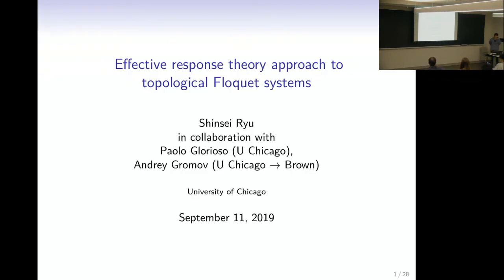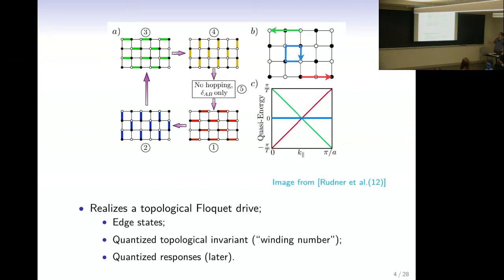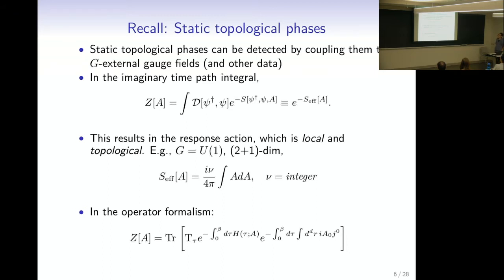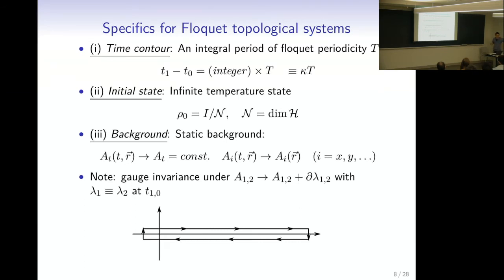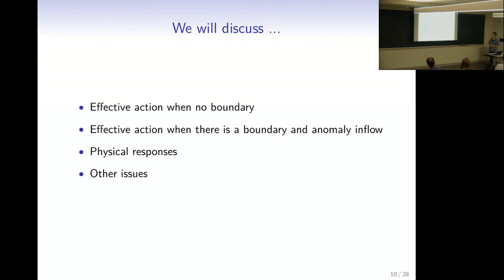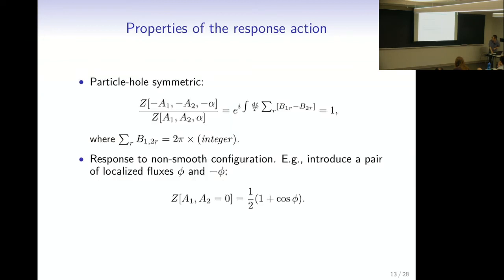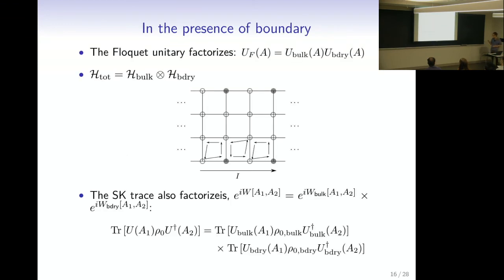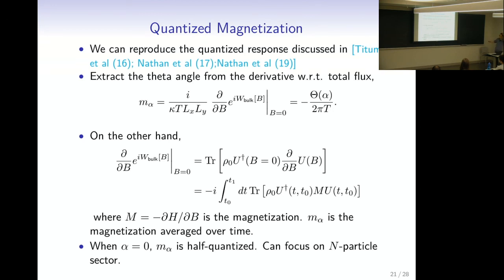Shinsei Ryu | Effective field theory approach to Floquet topological systems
Speaker: Shinsei Ryu, Chicago

Title: Effective field theory approach to Floquet topological systems